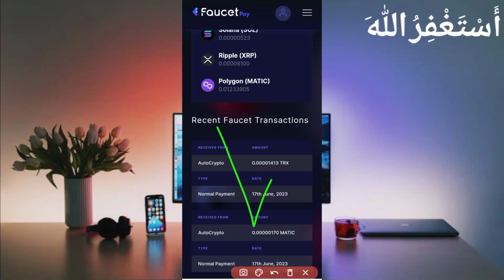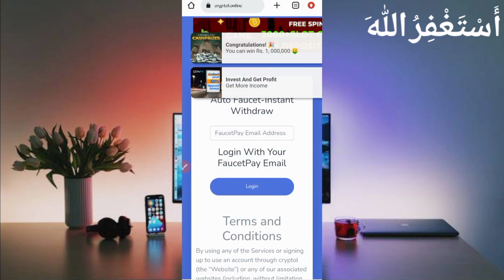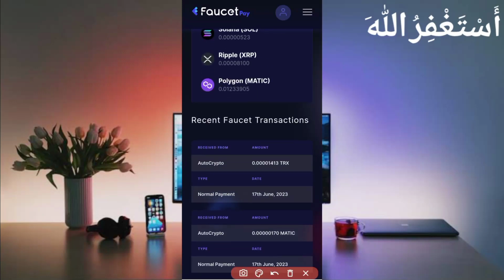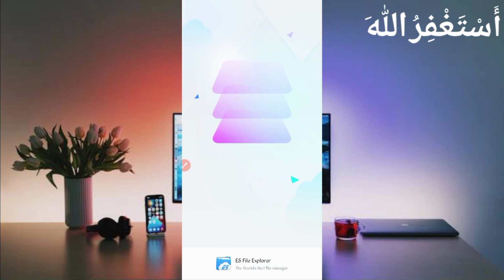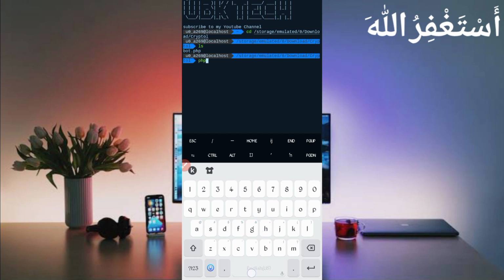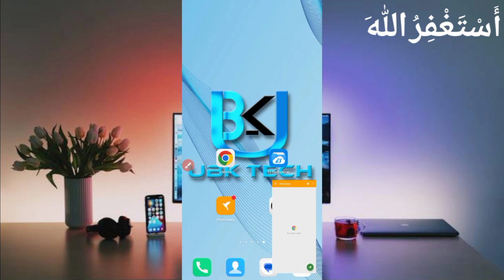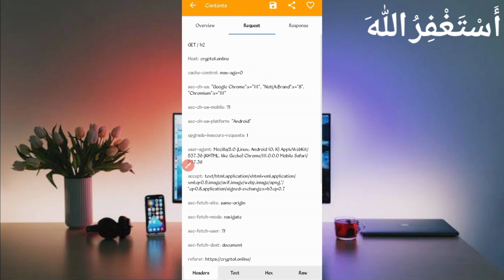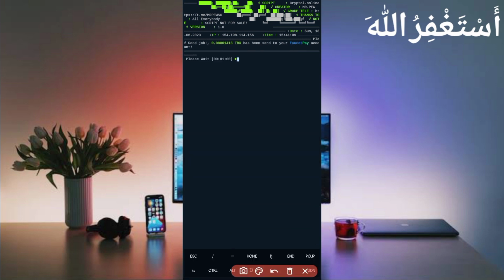Earn Money Online via Termux | Earn Free TRX & Matic Instant FaucetPay | Make Money Online 2023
All Link provide for user requirements.